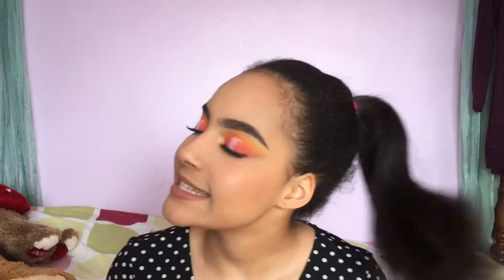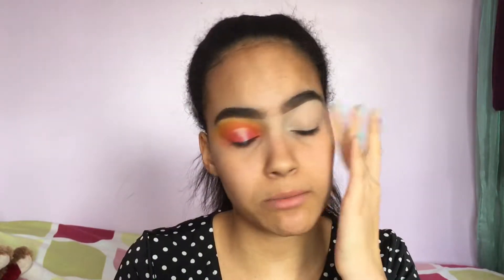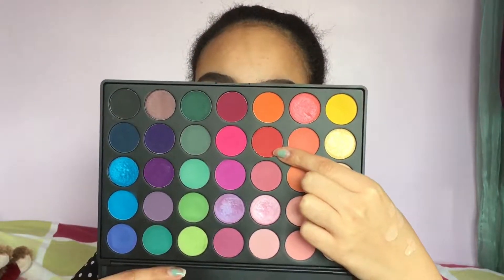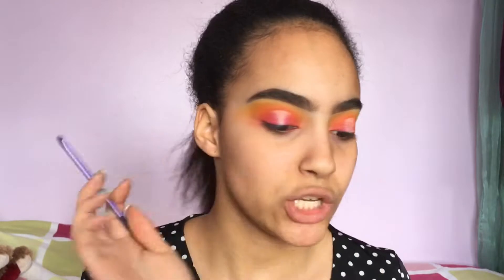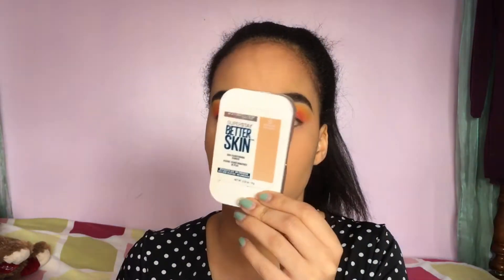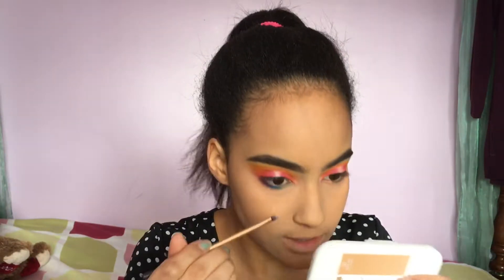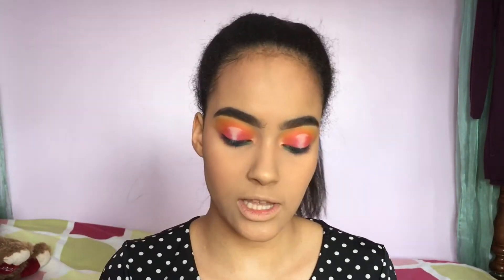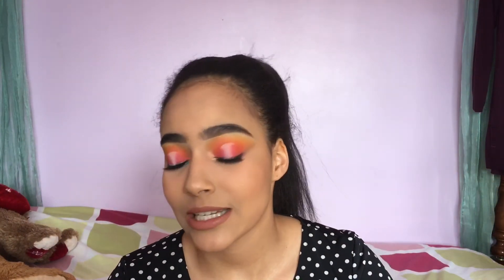RAINBOW MAKEUP LOOK + Nude Lip — Ideal For Graduation | Coraliabulous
Hey guys ! The long awaited rainbow makeup tutorial has arrived I really hope you guys enjoy it’s a super easy and fun makeup look to do so I really hope you recreate and if you do tag me on my social media. Enjoy!

EYEBROWS :
- L’Oréal Brow Stylist Definer in dark brunette
- Wet n Wild Megaclear Brow Gel

EYES :
- Maybelline Superstay Better Skin Concealer in light

FACE :
- Benefit The POREfessional Primer
- Anastasia Beverly Hills Stick Foundation in golden
- LA Girl Pro Conceal Concealer in pure beige
- NYC Smooth Skin Loose Face Powder
- Maybelline Superstay Better Skin Powder in natural beige
- NYX HD Blush in summer

LIPS :
- Maybelline Matte Lipstick in 560 raw chocolate

xoxo,
Coralie